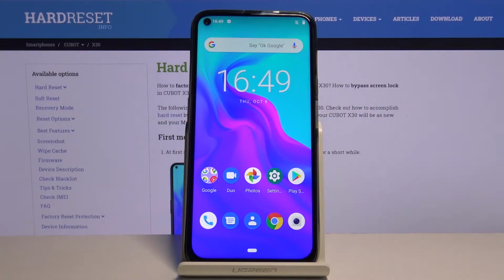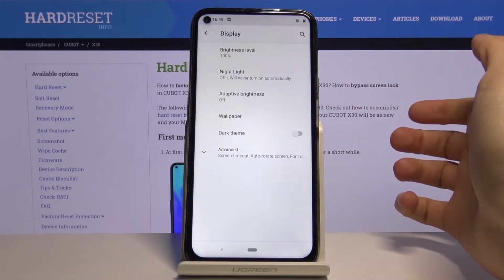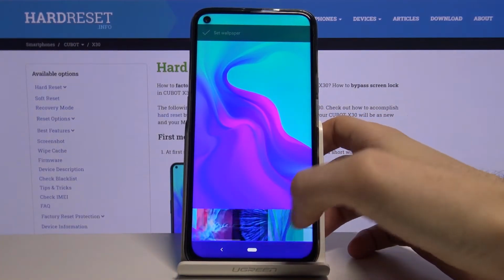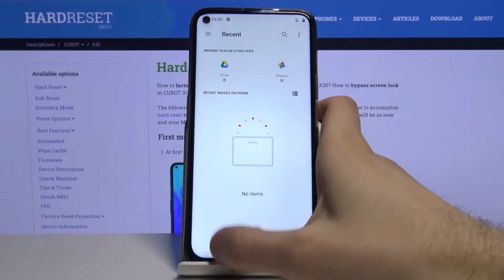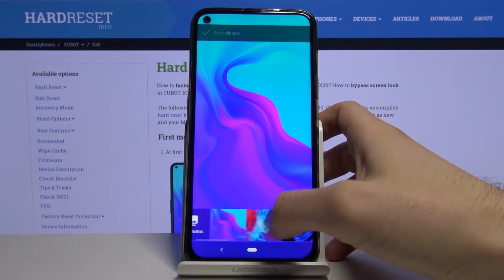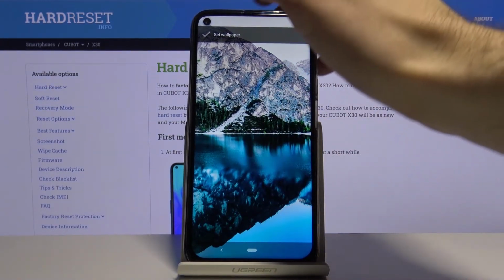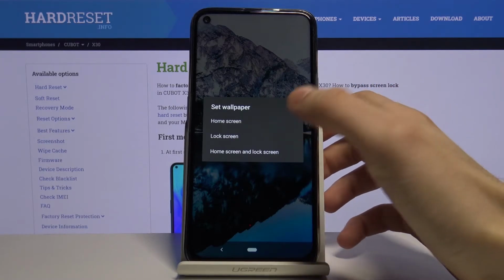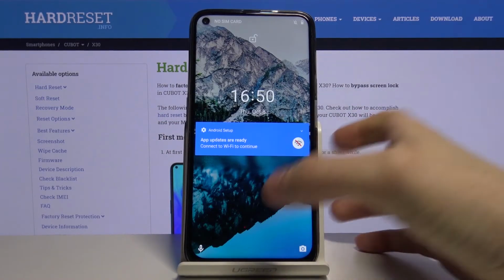How to Change Wallpaper on CUBOT X30 – Set Up Home Screen Background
If you want to discover the easiest method of changing the wallpaper on home and lock screens in CUBOT X30, stay with us. Find out how to set up the wallpaper on CUBOT X30. Follow us and go to the display settings, locate the full list of default wallpapers, select the one that you like the most and apply on your device.

How to Set Up wallpaper in CUBOT X30? How to Change Wallpaper in CUBOT X30? How to find wallpaper gallery in CUBOT X30? How to refresh display in CUBOT X30? How to change Lock Screen in CUBOT X30? How to change home screen in CUBOT X30? How to update Wallpaper in CUBOT X30? How to find defaults CUBOT Wallpapers in CUBOT X30? How to Set a Live Wallpaper on CUBOT X30? How to Set a Static Wallpaper on CUBOT X30?